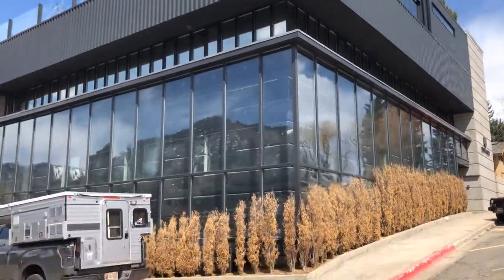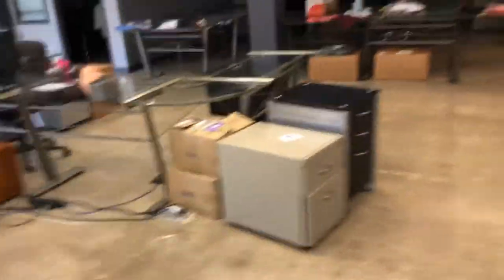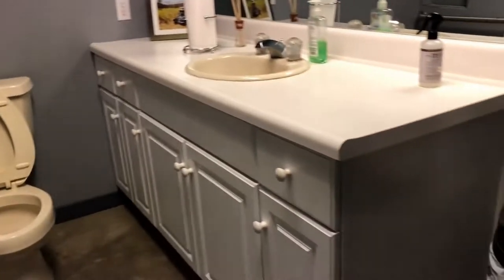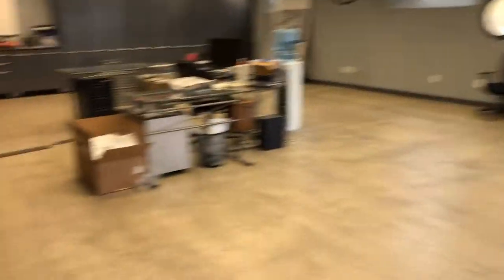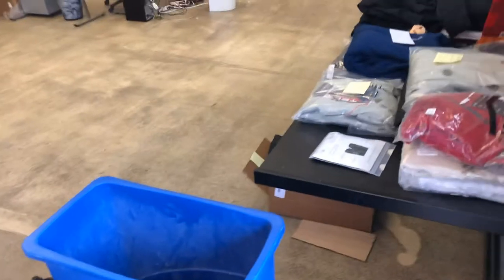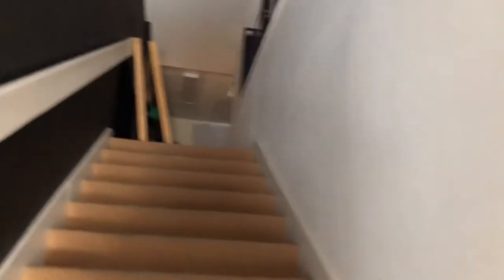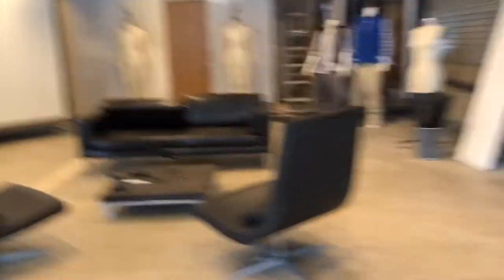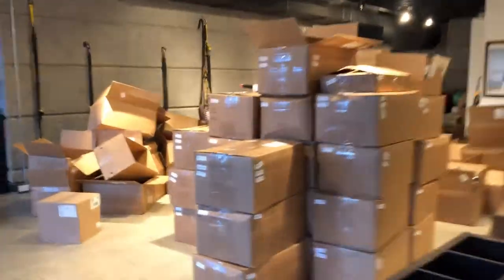Office Space Available